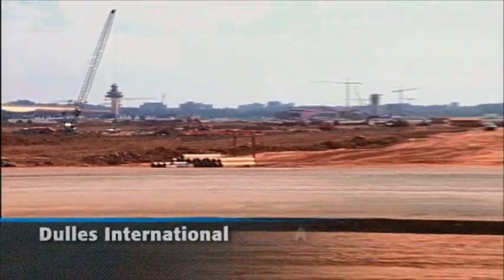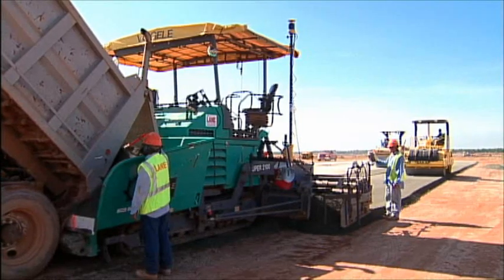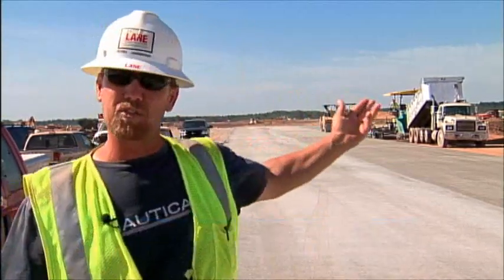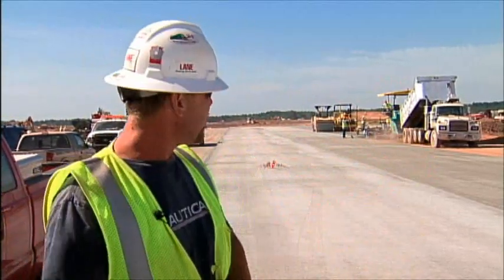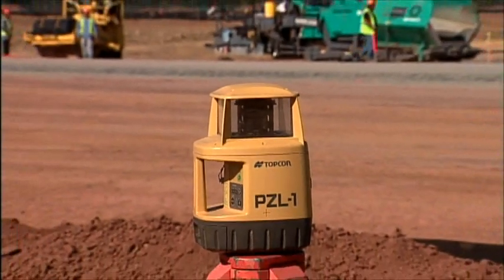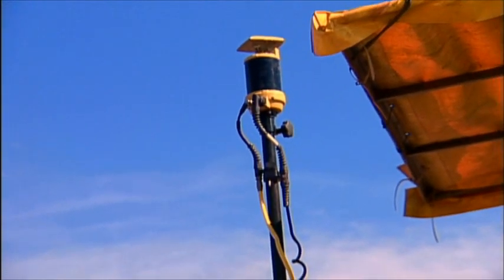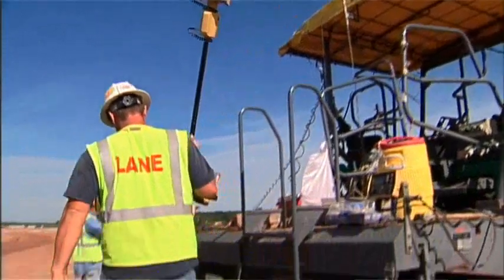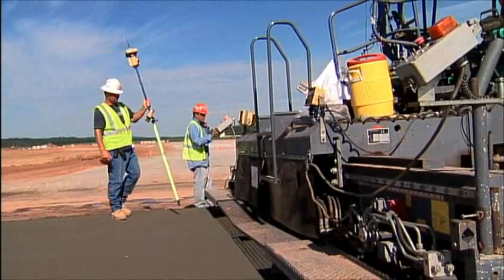Topcon mmGPS For Asphalt Paving - Dulles Airport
Topcon mmGPS for Asphalt Paving.